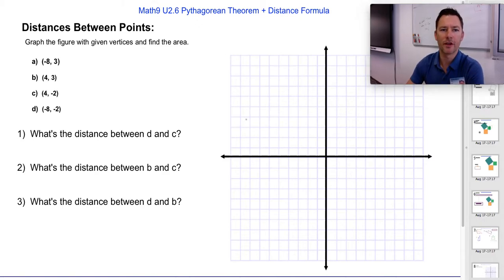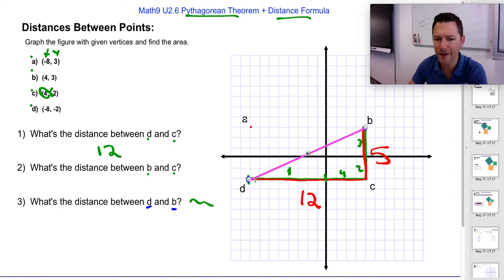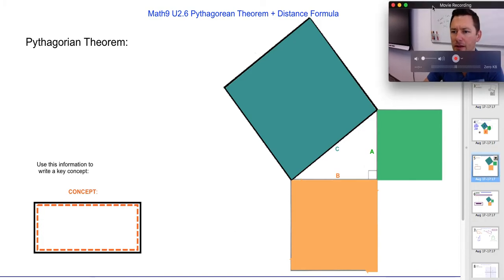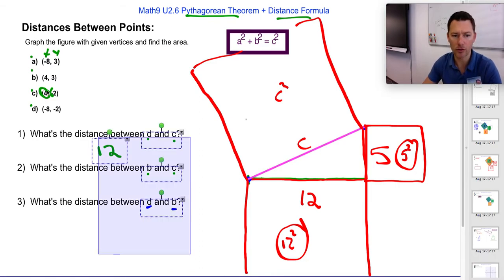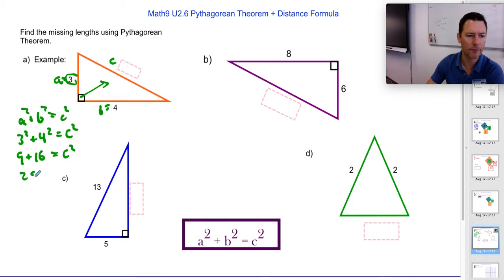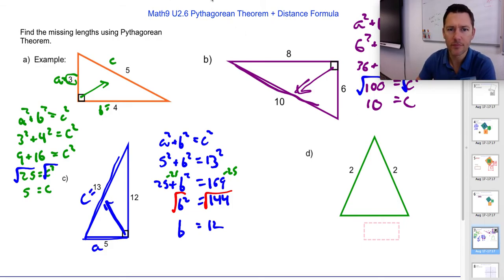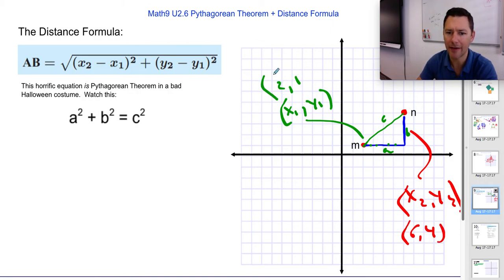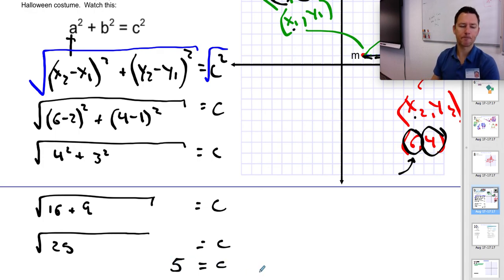M9U2 6 Pythag and Distance Formula VIDEO